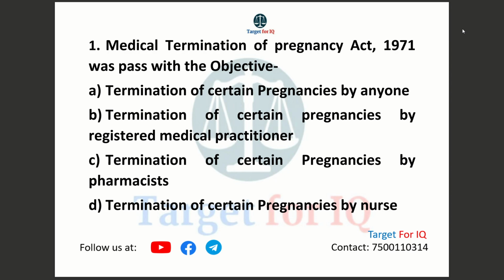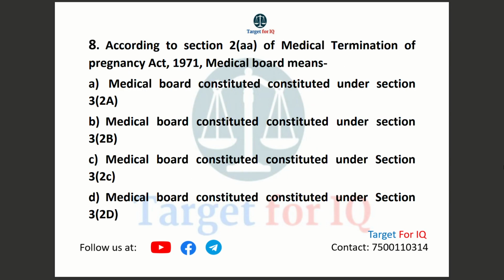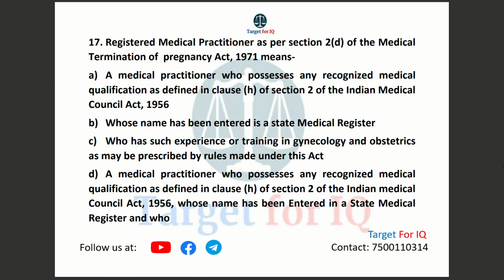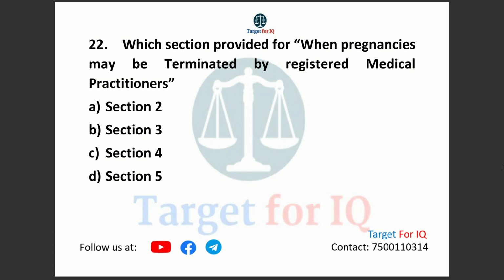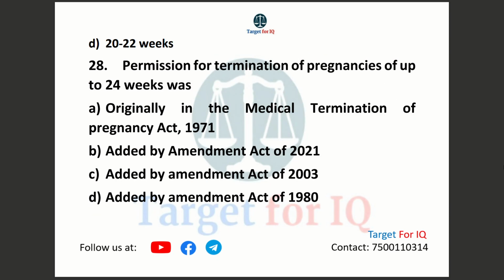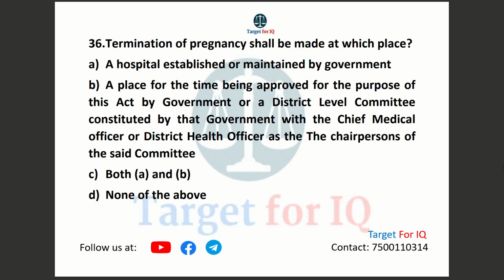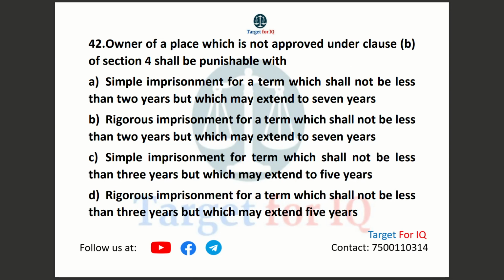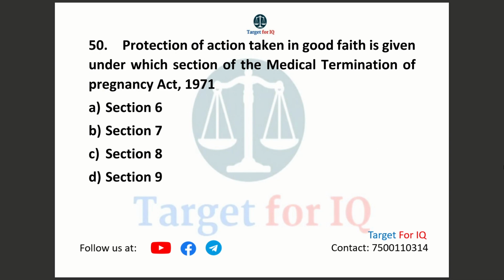50 MCQ on Medical Termination of Pregnancy Act | By - Shivanshu Sir | UP PCS-J 2022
Hi,
This is Target for IQ & We Welcome you to our Team,

Join our Latest Test Series Program :-

1.   UP PCS-J 2022
[Total Test 100 (GS+Law+9 Minor)]
Fee :- 2500/- Only (Both Languages)

 G.S test Total - 45 Test
(10 Current test + 10 Mock test + 25 Subject-wise)
Fee - 1000
 LAW – 45 Test
(10 Mock test + 35 Subject-wise)
Fee -1000
 9 Minor Act (10 test)
Fee -500

Features:-
1. Based on latest Syllabus
2. Both Languages
3. MCQ Format we provide in telegram (Private Group)

Note:-
• Full Mock test as per latest pattern
• Other-test will be 100 MCQ each

2.   32th, BIHAR JUDICIARY
[Total Test 90 (GS+Law)]
Fee :- 2000/- Only (Both Languages)

(11 Current test + 10 Mock test + 25 Subject-wise)
Fee - 1000
 LAW – 45 Test
Fee -1000

Features:-
1. Based on latest Syllabus
2. Both Languages
3. MCQ Format we provide in telegram (Private Group)

3.   CHHATTISGARH JUDICIARY
[Total Test 65 (Law)]
Fee :- 1500/- Only (Both Languages)

LAW – 65 Test
(10 Mock test + 50 Subject-wise)

Features:-
Based on latest Syllabus
Both Languages
MCQ Format we provide in telegram (Private Group)

Join our Latest Judiciary Courses :-

1. UP PCS-J 2023 Law Paper Rapid Revision Batch for Preliminary Exams

2. UP PCS-J 2023 GS & GK Rapid Revision Batch for Preliminary Exams

3. UP PCS-J 2023 Rapid Revision Batch for Preliminary Exams

4. Uttarakhand Civil Judge-2023 (Foundation batch)

5. LAW MAINS OPTIONAL BATCH- 32th BIHAR JUDICIARY 2022

6. FOUNDATION BATCH UP PCS-J 2023

7. LAW PAPER (Mains), 32th BIHAR JUDICIARY 2022

8. UP PCS-J HINDI LANGUAGE MAINS PAPER

9. UP PCS-J 2023 Law Pre Crash Course

10. SUBSTANTIVE LAW (Equity, Trust, Easement, Hindu Law,, Muslim Law, Partnership, Torts, S.R.A)

More information Call/WhatsApp
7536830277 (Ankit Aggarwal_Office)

Use code - QBFKY (for IOS)

Team
Target for IQ

Find More Content Here :-